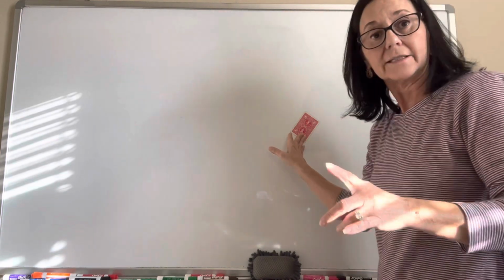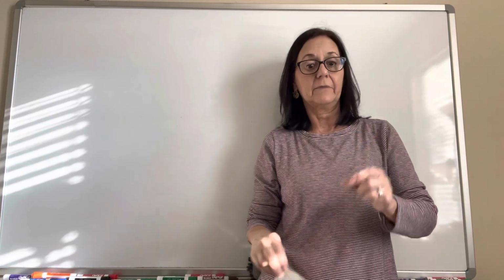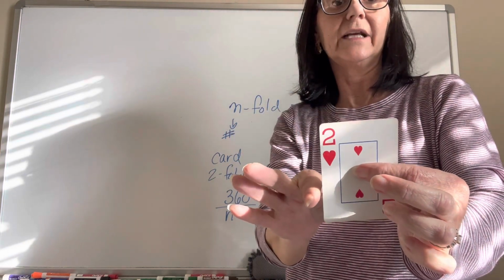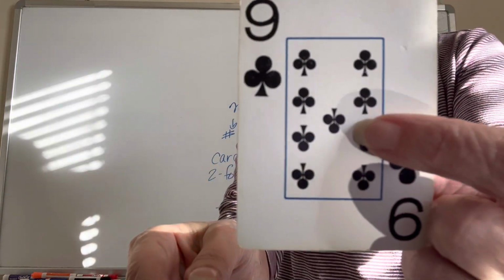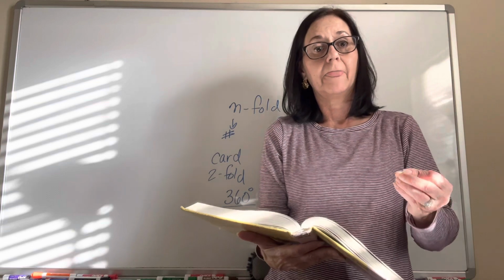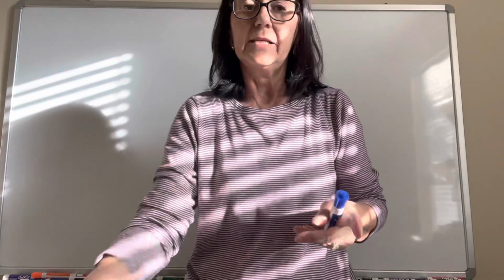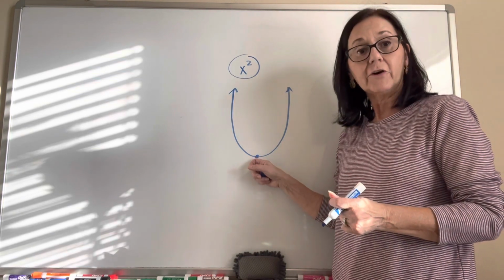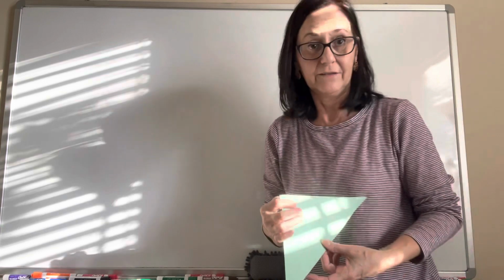Jacob’s Geometry Chapter 8 Lesson 4